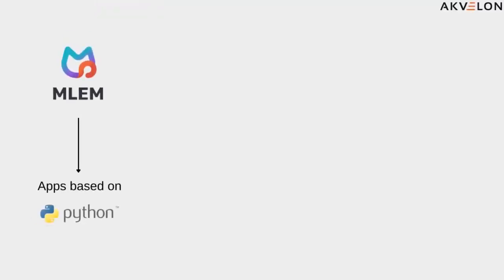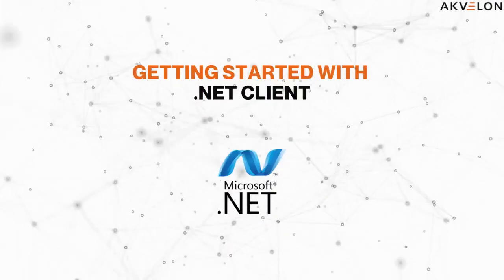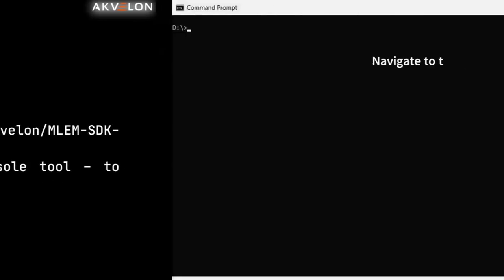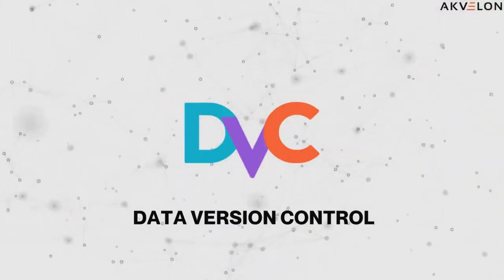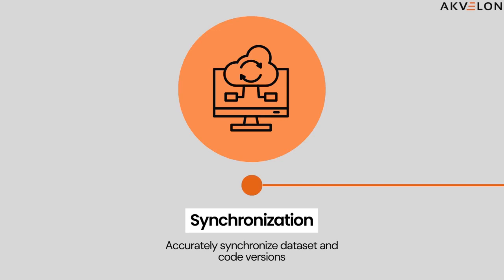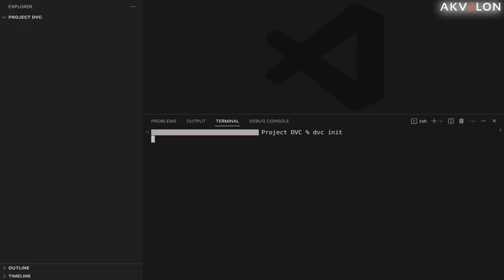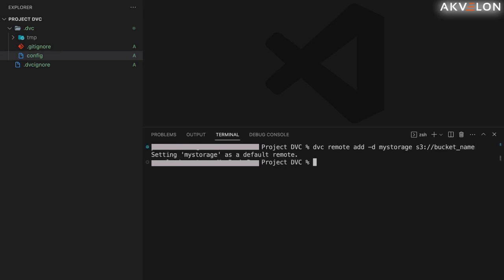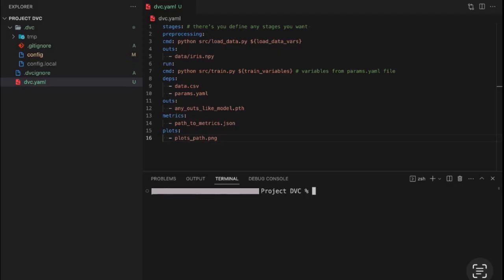Akvelon's guide for iterative ai products MLEM and DVC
While iterative.ai is quickly gaining popularity amongst machine learning teams from startups to Fortune 500 companies,  we want to share Akvelon’s team’s experience with it’s products.

Akvelon’s software engineers developed several HTTP clients for MLEM that allow users to integrate MLEM with their non-Python projects far faster and easier. Having seen the tremendous benefits of using another iterative.ai product DVC, they created a guide to share their tips and tricks for successfully leveraging it.

In this video you'll know how to get started with two of iterative.ai's products, MLEM and DVC. You'll also learn how to set up DVC, including centralized storage for your data and versioning in a Git repository.

Read the article written by, which describes the benefits of using DVC and the steps you can take to leverage it to ensure the success of your projects

MLEM is a powerful open-source tool for simplifying machine learning model deployment, while DVC enables you to automate workflows and track changes to your code and data. With MLEM and DVC at your disposal, you'll have everything you need to streamline your machine learning projects and achieve success.